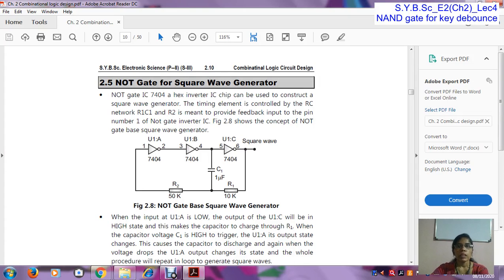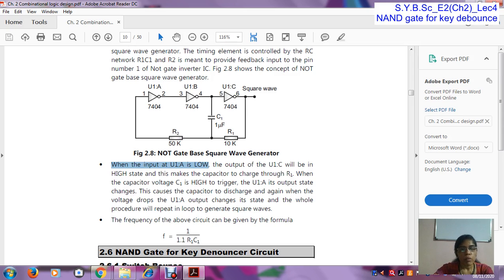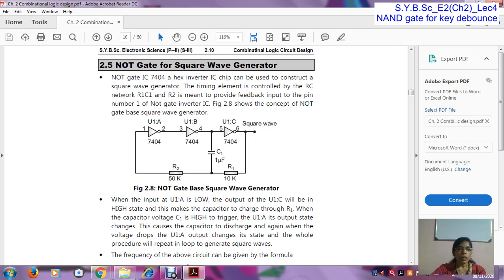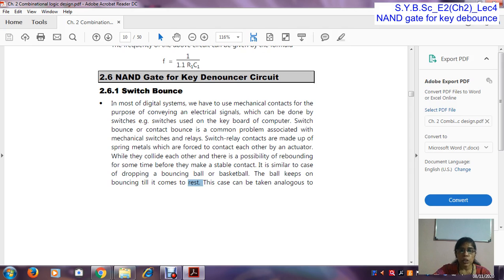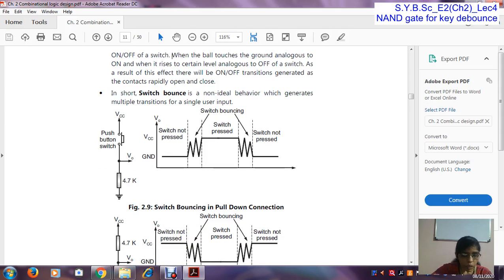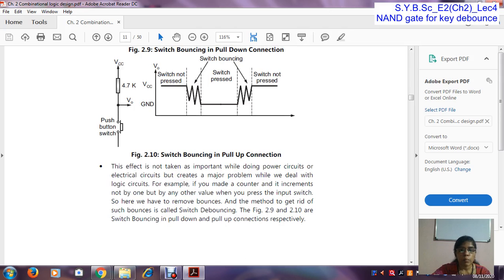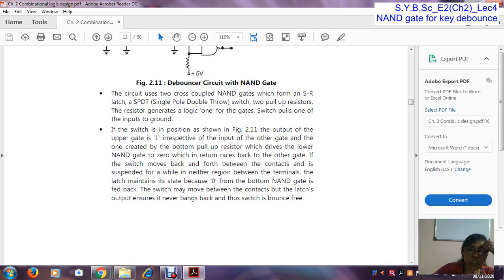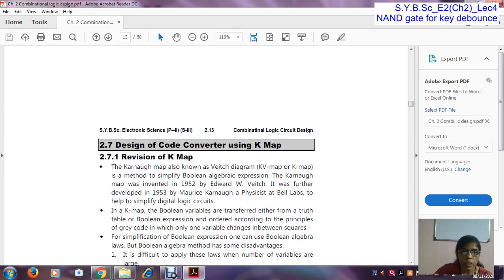S Y B Sc-Key Debouncer circuit